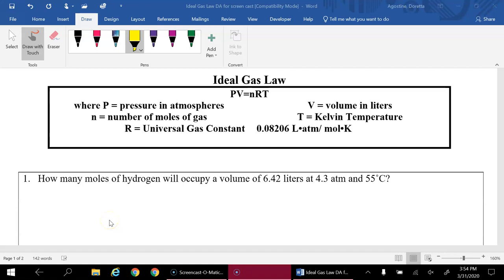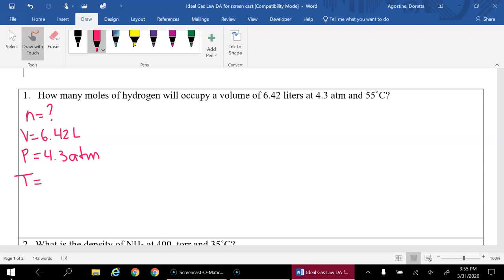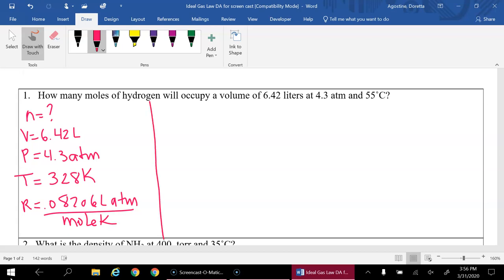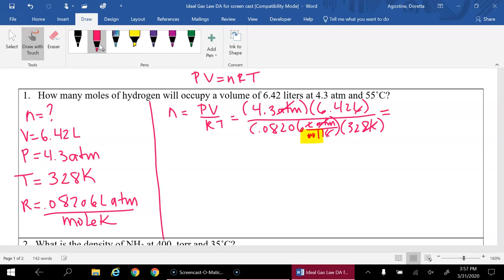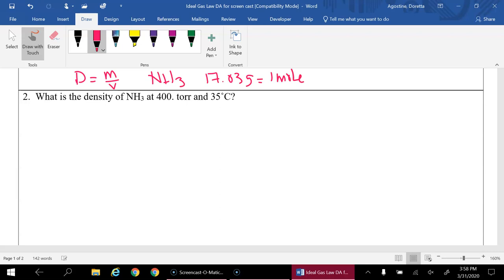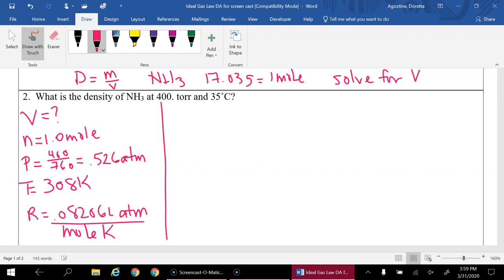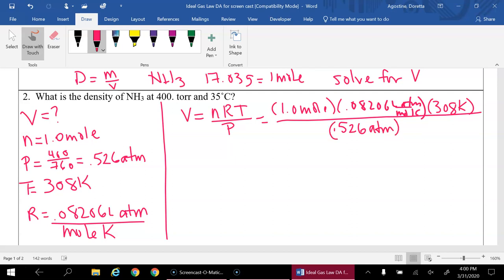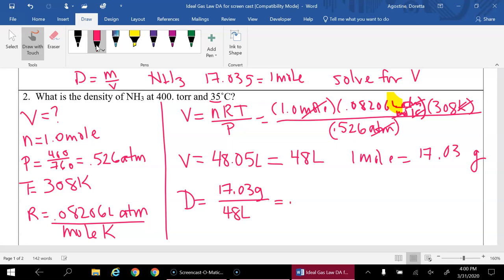Ideal Gas Problems part 1